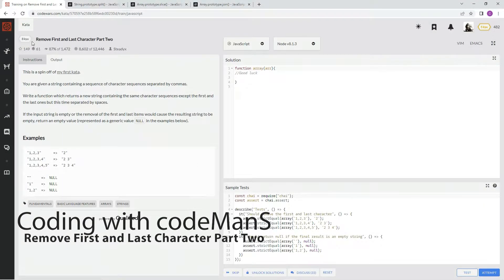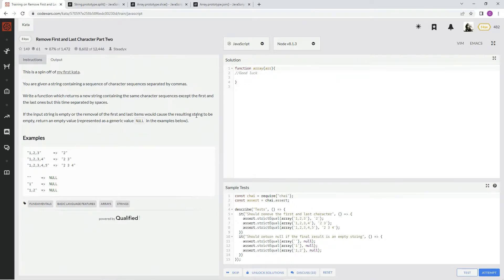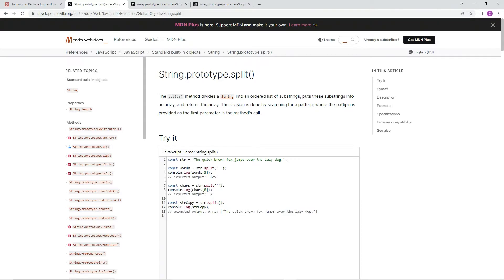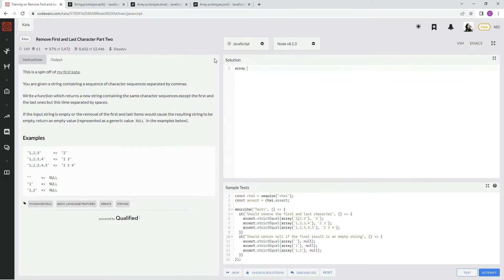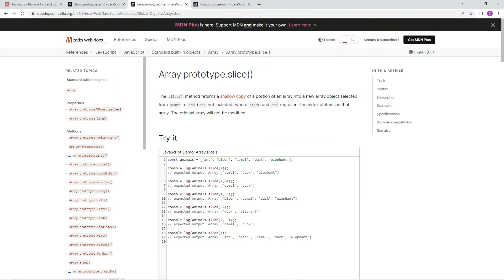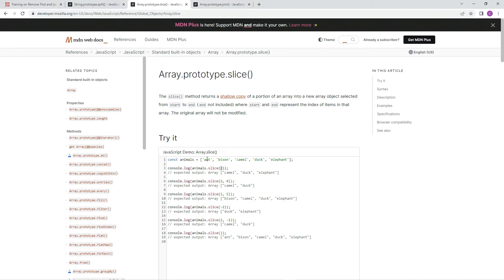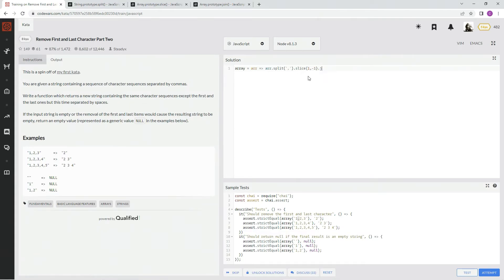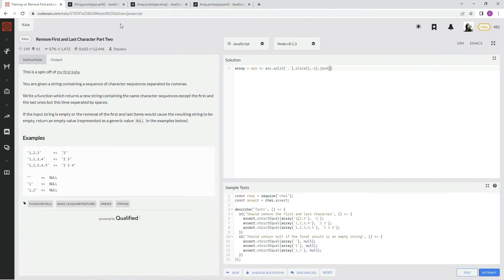Codewars 8 kyu Remove First and Last Character Part Two JavaScript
this one uses split(), slice(), and then join()